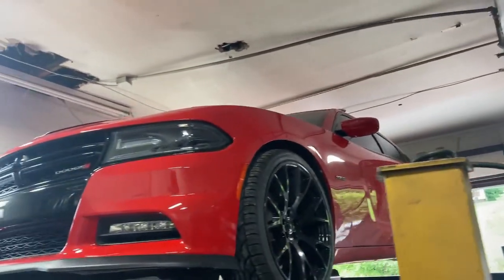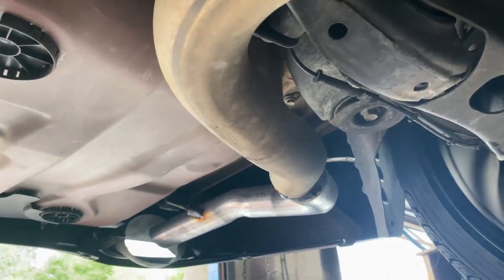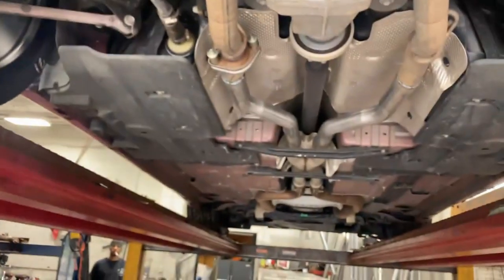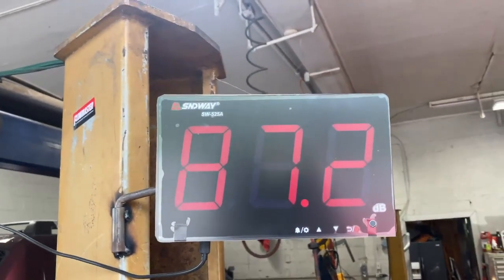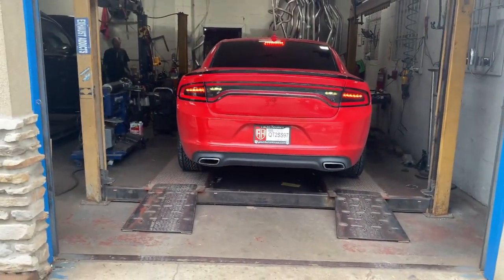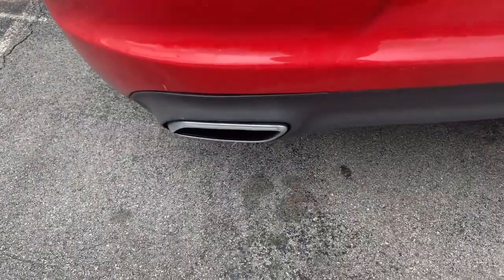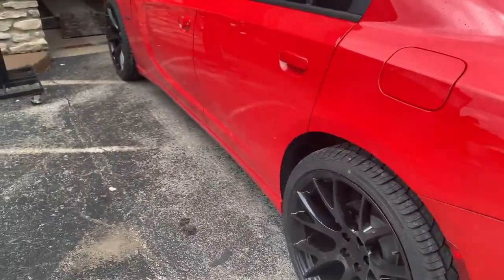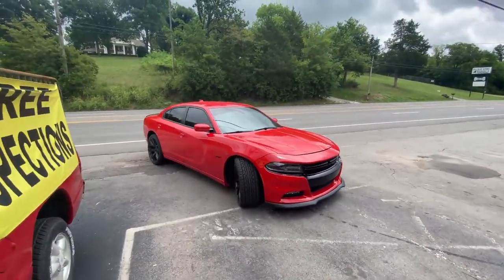2015 Dodge Charger R/T 5.7L HEMI DUAL EXHAUST w/ STRAIGHT PIPES!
2015 Dodge Charger R/T 5.7L HEMI DUAL EXHAUST w/ STRAIGHT PIPES!